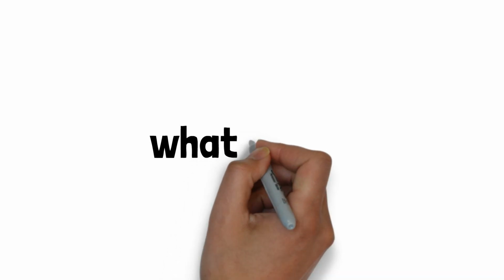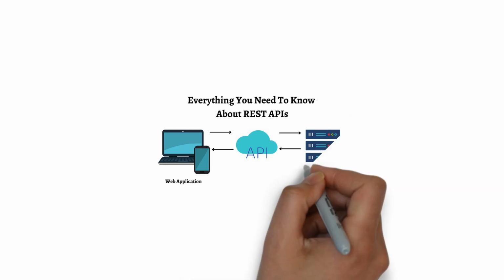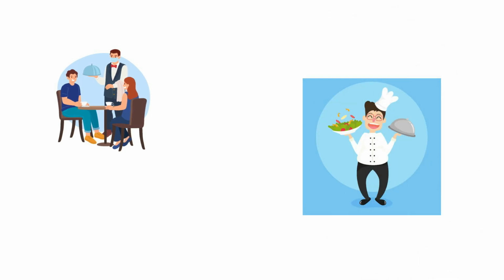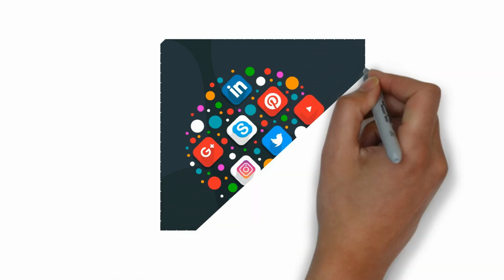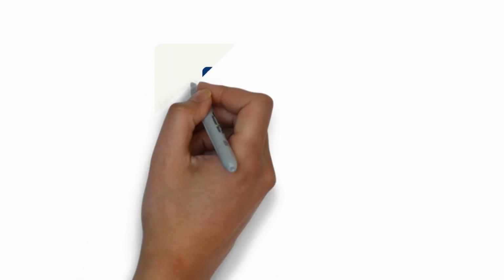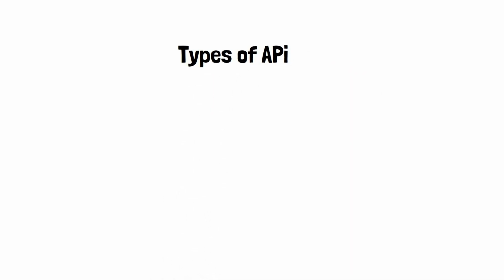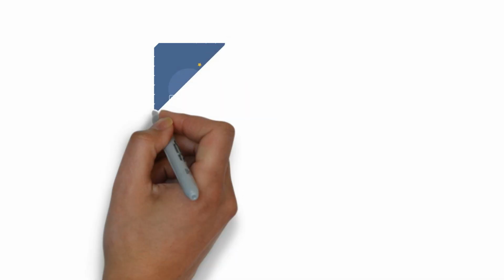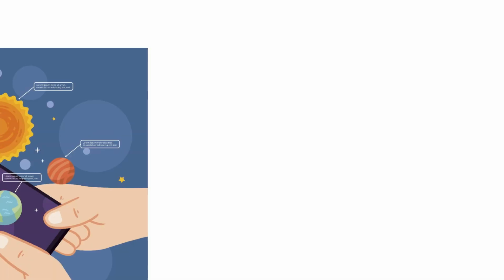What is an API? (For Beginners)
Curious about APIs and how they work? In this video, we break down the basics of Application Programming Interfaces (APIs) in simple, easy-to-understand terms. Learn what an API is, why they are important, and how they power the apps and services you use every day. Perfect for beginners looking to get a grasp on this essential technology.
what is api/what is an api/what is an api simple Explained/What is an API? /What is an API? (For Beginners)